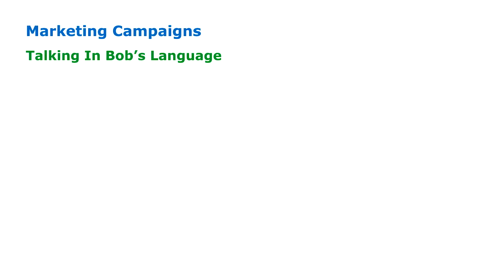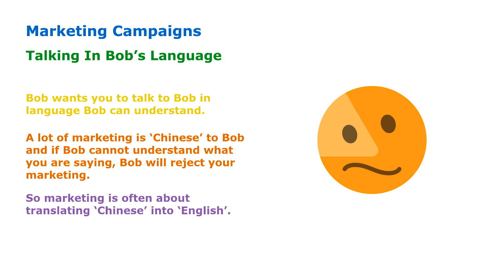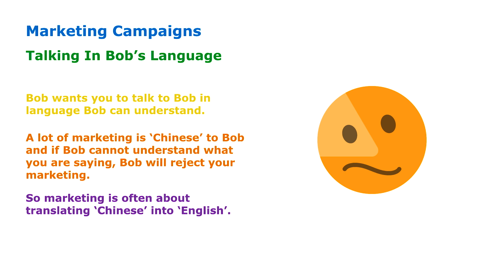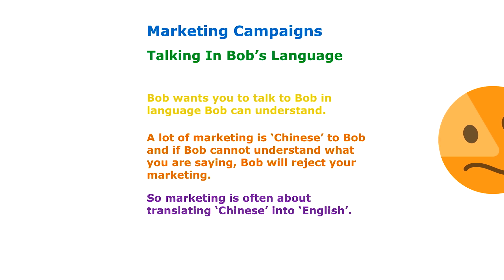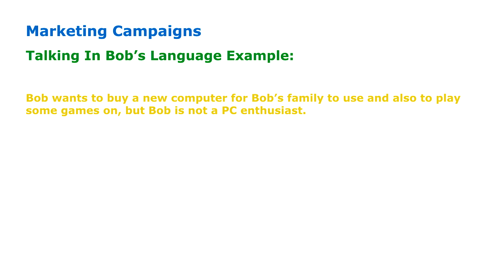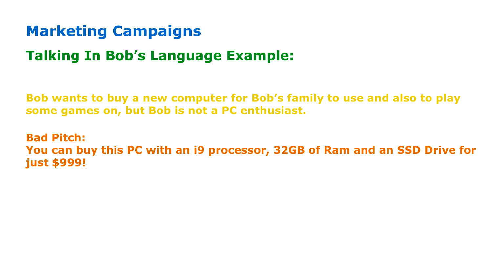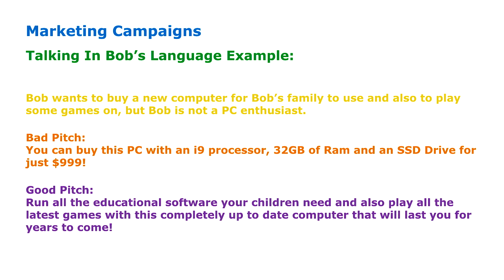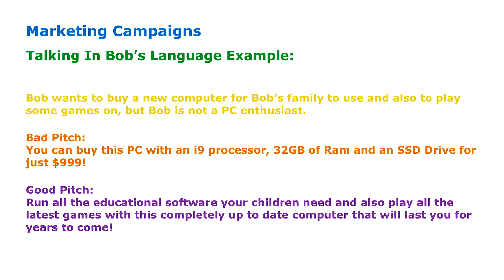Online Marketing & Sales Training Module 06 - 01 Talking In Bobs Language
This course will teach you the fundamentals of ethical online marketing and comes with a FREE Exam & Certification.